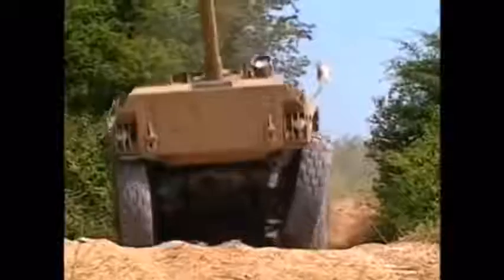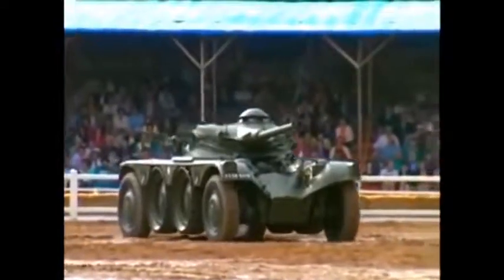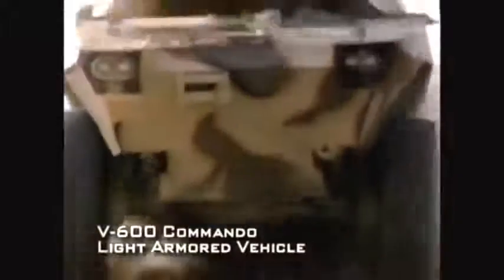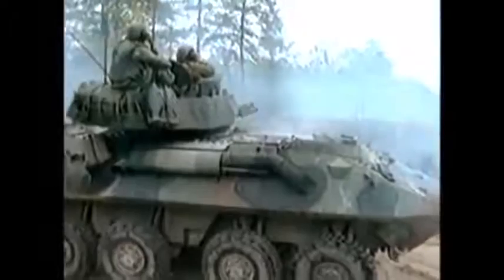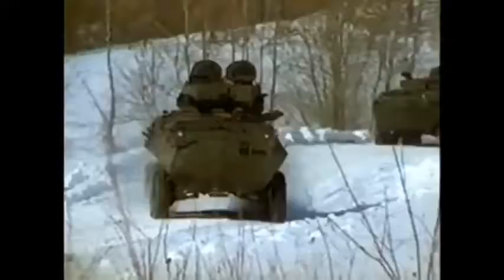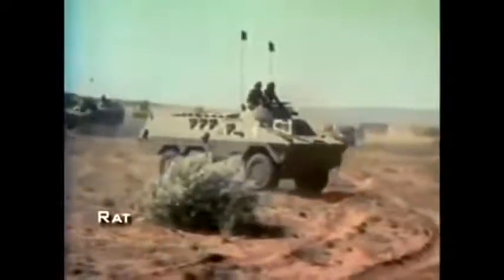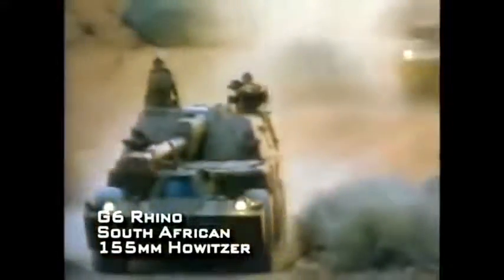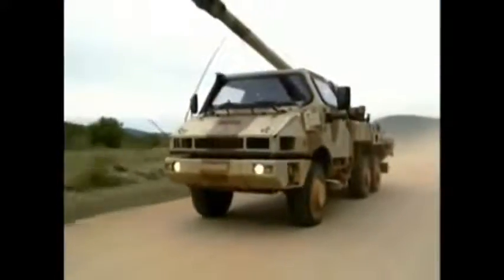US New Weapons || US Marines Wheeled Armored Vehicles Infantry Fighting Vehicle